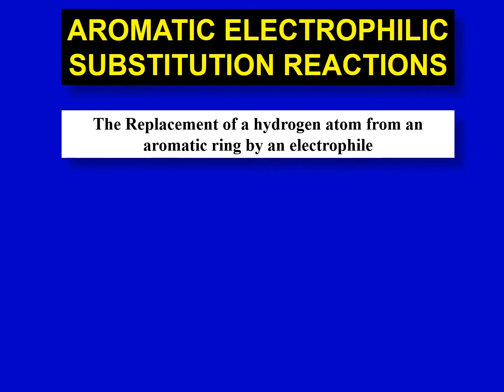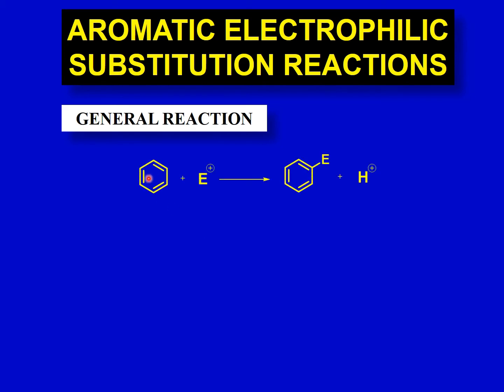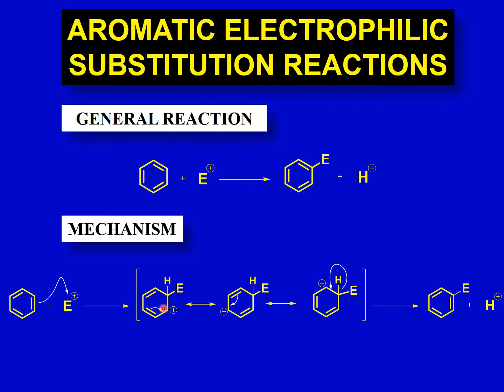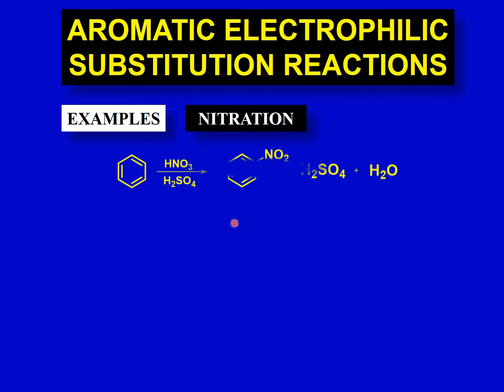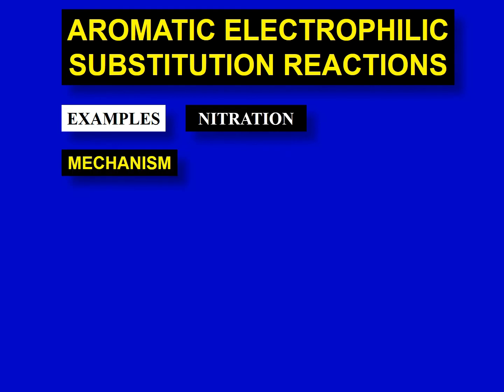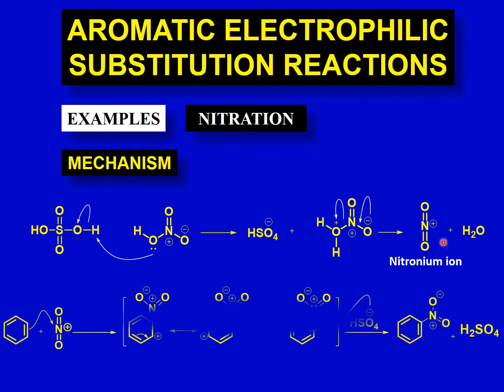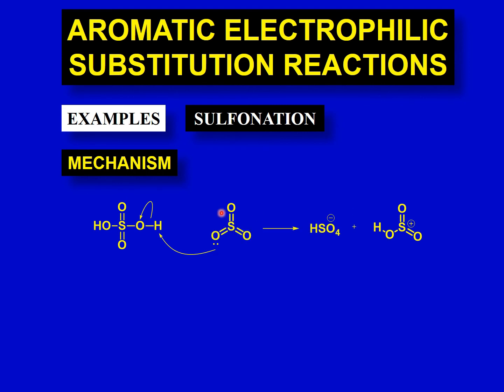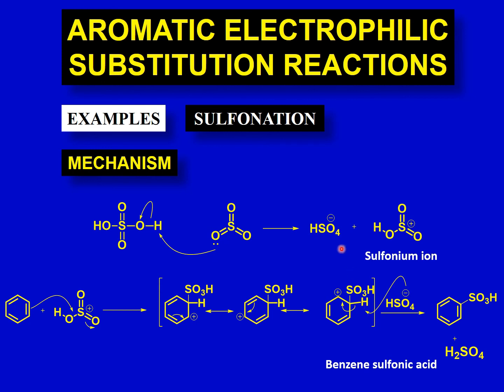Aromatic Electrophilic Substitution Reactions | Nitration of benzene | Sulfonation of benzene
Follow the link given below for more. The electrophilic substitution reactions of benzene ring are very common, because of the simple fact that the aromatic ring is electron rich and can easily react with an electrophile.
This video lecture explains the electrophilic substitution reactions on benzene ring with the help of two examples.